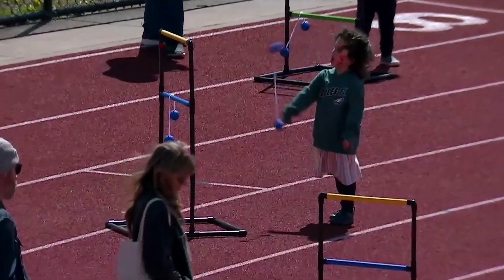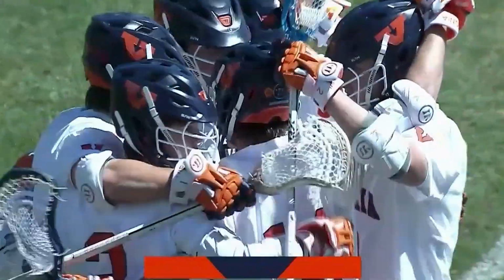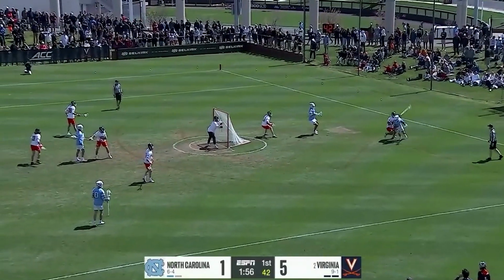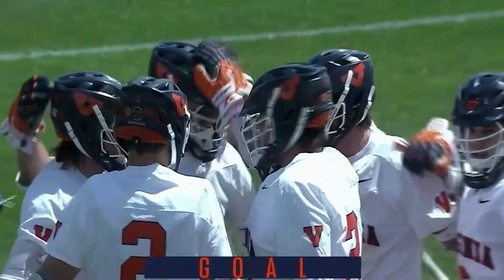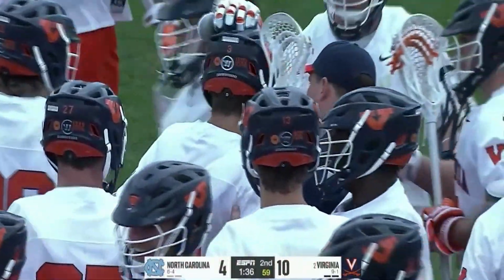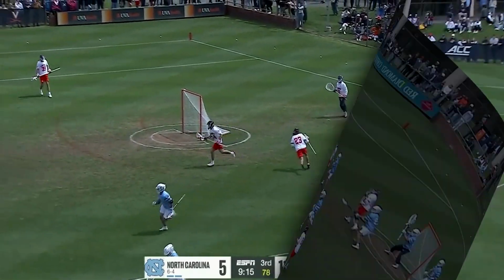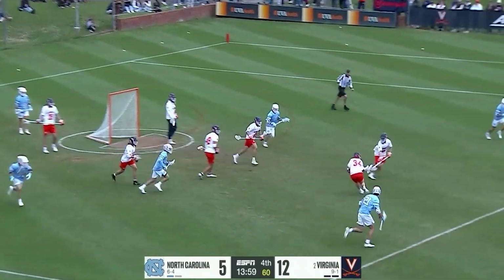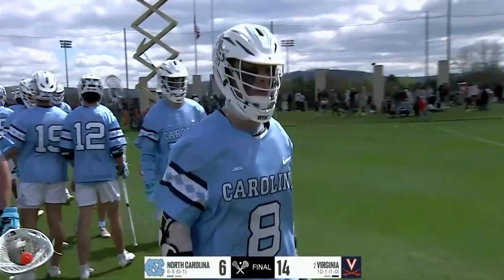North Carolina vs Virginia | 2024 Men's Lacrosse Highlights